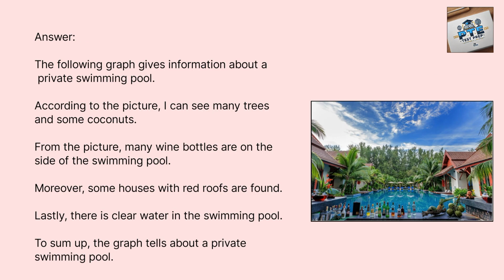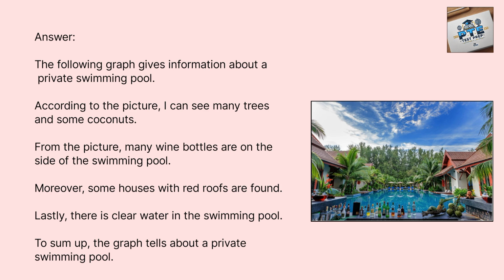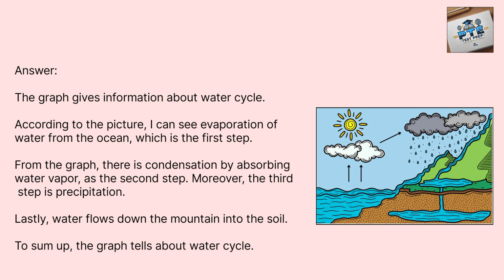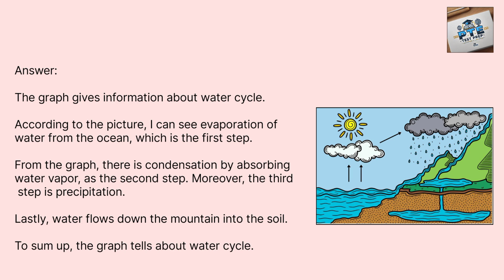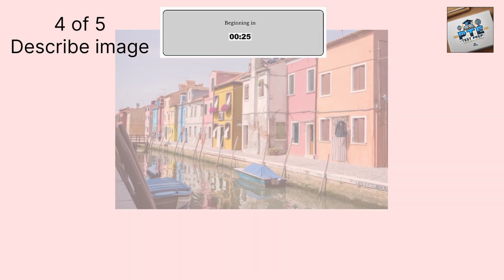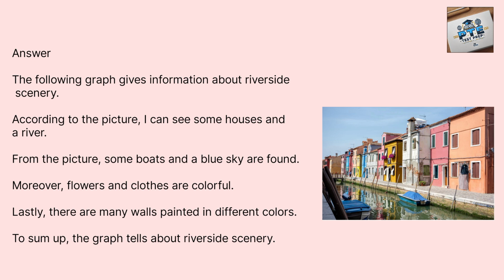Part-48 PTE Describe Image | 5 Real Exam Samples with Answers | Bananas, Pool, Water Cycle & More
PTE Describe Image | 5 Real Exam Samples with Answers | Bananas, Pool, Water Cycle & More

1. Answer

The following graph gives information about bananas.

According to the picture, I can see many bananas and a banana tree.

From the picture, a red truck delivers the bananas.

Moreover, many bananas are picked and transported.

Lastly, there are many bananas in a trolley.

To sum up, the graph tells about bananas.

2. Answer
The following graph gives information about a private swimming pool.

According to the picture, I can see many trees and some coconuts.

From the picture, many wine bottles are on the side of the swimming pool.

Moreover, some houses with red roofs are found.

Lastly, there is clear water in the swimming pool.

To sum up, the graph tells about a private swimming pool.

3. Answer
The graph gives information about water cycle.

According to the picture, I can see evaporation of water from the ocean, which is the first step.

From the graph, there is condensation by absorbing water vapor, as the second step. Moreover, the third step is precipitation.

Lastly, water flows down the mountain into the soil.

To sum up, the graph tells about water cycle.

4. Answer
The following graph gives information about riverside scenery.

According to the picture, I can see some houses and a river.

From the picture, some boats and a blue sky are found.

Moreover, flowers and clothes are colorful.

Lastly, there are many walls painted in different colors.

To sum up, the graph tells about riverside scenery.

5. Answer
The following graph gives information about a corner shop.

According to the picture, I can see an old man and some food.

From the picture, there are a table and some chairs.

Moreover, a door and some windows are also in the picture.

Lastly, two menus have burger, pie and pint on them.

To sum up, the graph tells about a comer shop.

🎯 PTE Describe Image – 5 Real Exam Samples for Speaking Practice
In this video, you’ll learn how to describe 5 different images commonly seen in the PTE Describe Image task. These samples are perfect for mastering the speaking module with real-exam style responses.

🖼️ Images covered:

🍌 Bananas

🏊 Swimming Pool

💧 Water Cycle

🌅 Riverside Scenery

🛒 Corner Shop

📌 What you’ll learn:

How to describe objects, nature, process, and daily scenes

Improve vocabulary and fluency for 79+ or 90 Score

Perfect 40-second structure with key details and conclusion